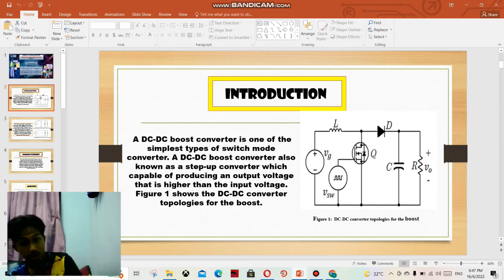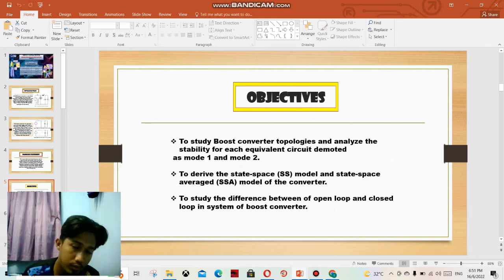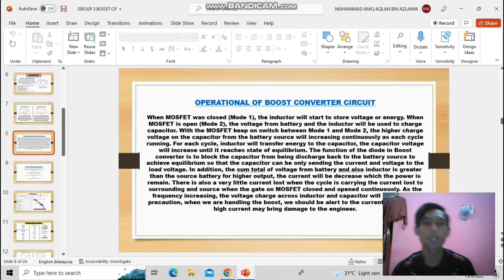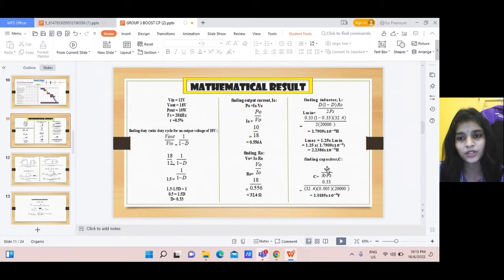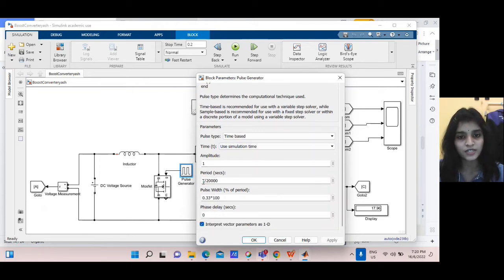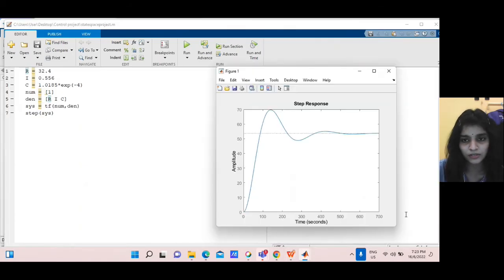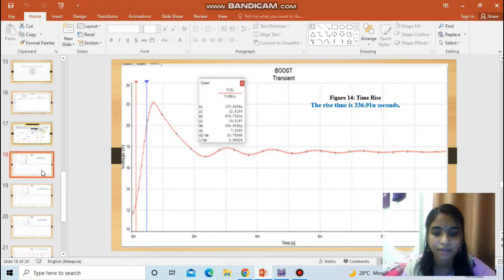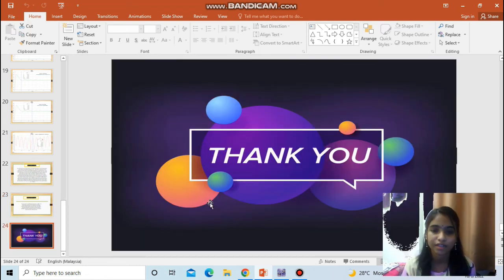CONTROL PRINCIPLE PROJECT (BOOST) GROUP 3